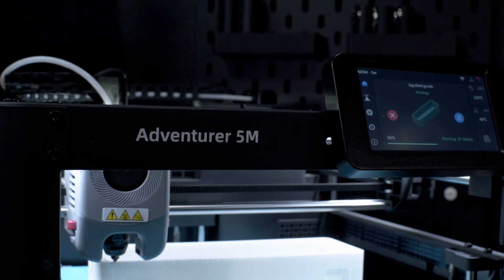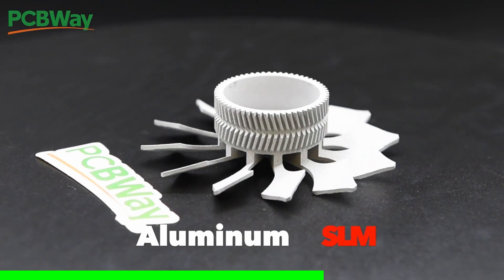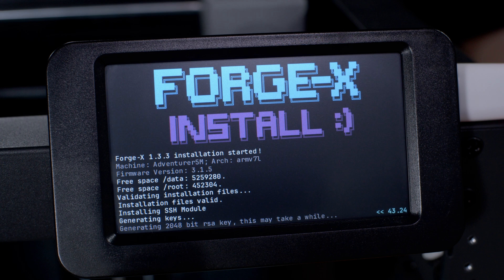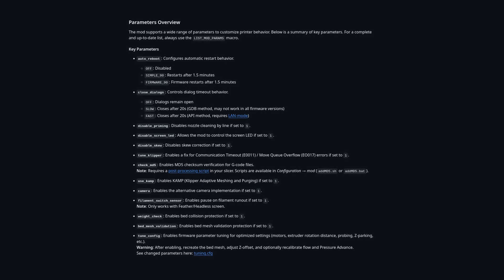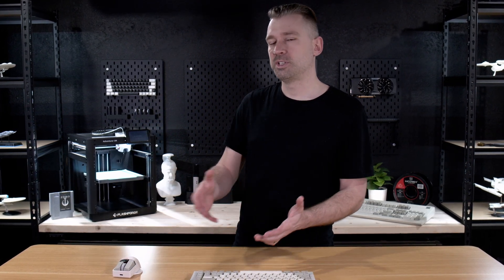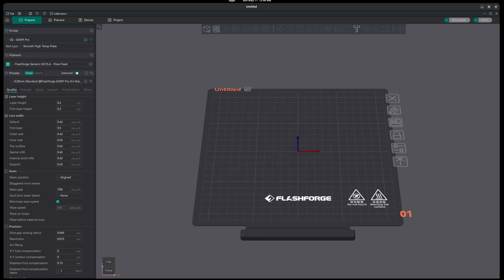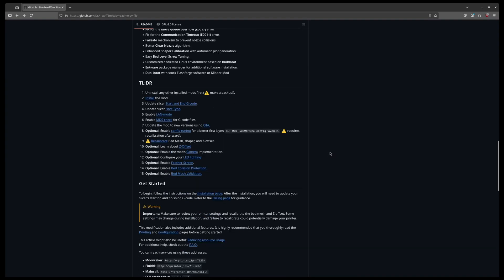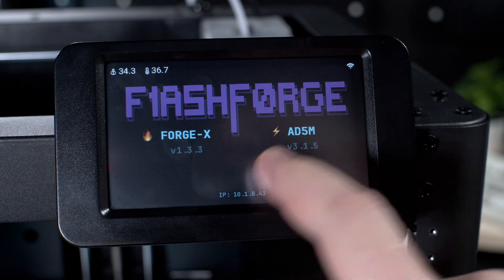The Ultimate Flashforge Adventurer 5M & 5M Pro Firmware! Forge-X / Klipper!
🚚 Filament
📦 ELEGOO PLA+
📦 HatchBox PLA
📦 OVERTURE PLA

Unlock the full potential of your FlashForge Adventurer 5M with Forge-X firmware by DrA1ex!
This video will guide you through the complete installation process, from removing old firmware to setting up Fluid and Orca Slicer.
Learn how to enhance your 3D printing with advanced features like MD5 checks and auto bed leveling.
Follow this step-by-step video to ensure a smooth upgrade.